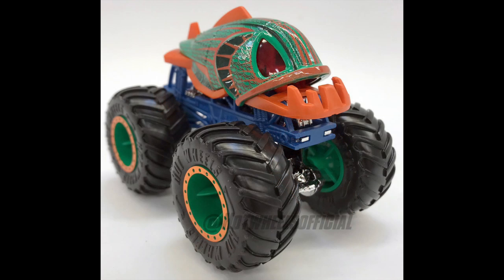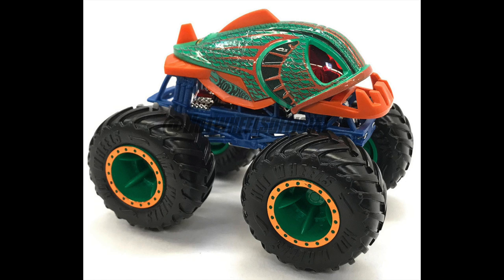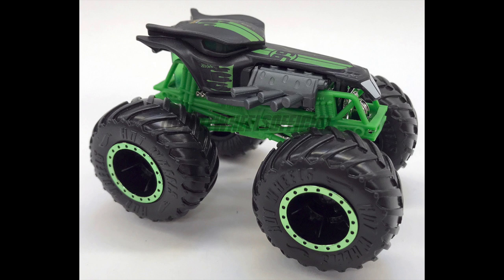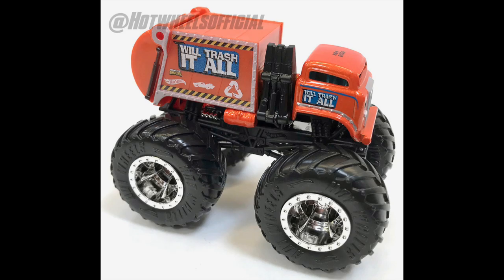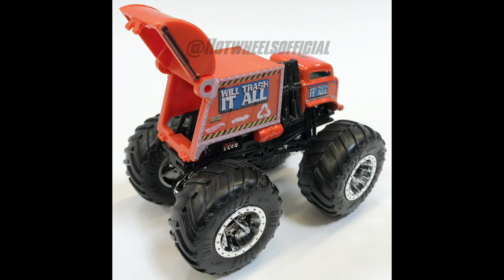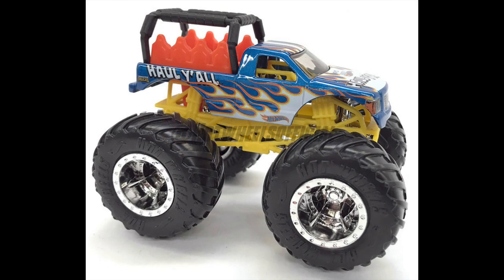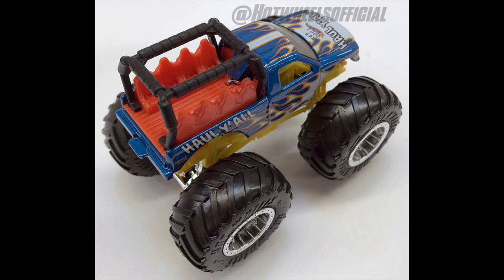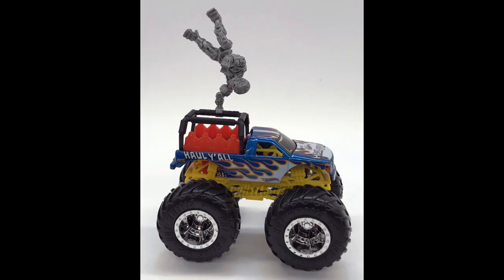NEW HOT WHEELS MONSTER TRUCKS REVEALED! (Garbage Truck, Ride Truck, VW Drag Bus, etc.)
The “MonsterJamOCD” logo was designed by @mutant_zoomies on Instagram. Music in the background is from YouTube’s own copyright-free music library. None of the music in the intro is mine.